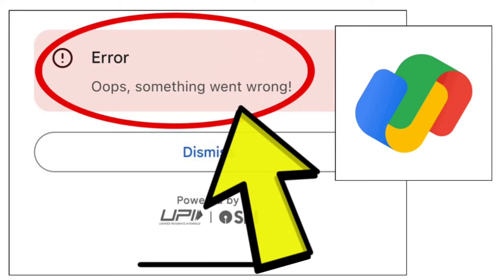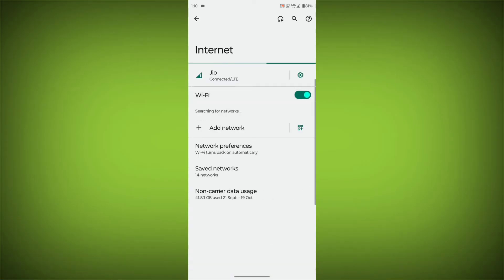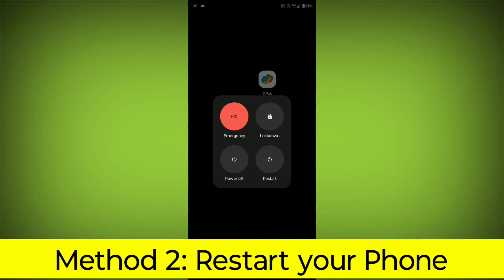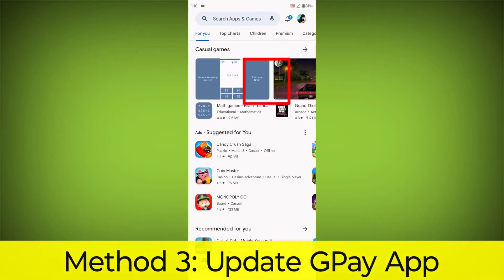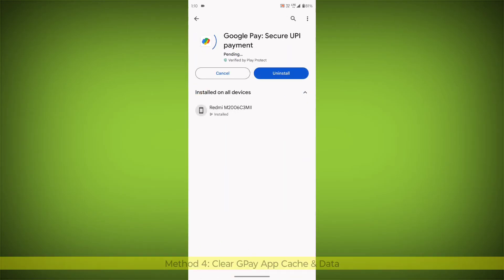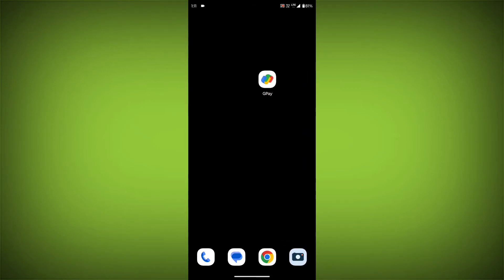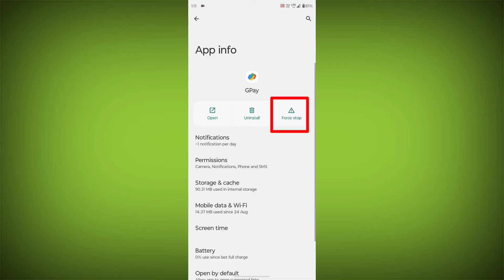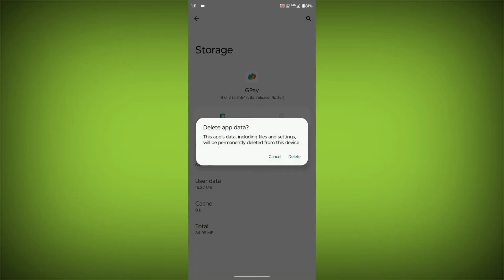How To Fix Google Pay App Error Oops, something went wrong! Problem Solved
Talk soon,
Abid Akay